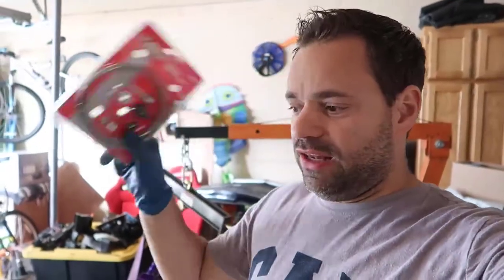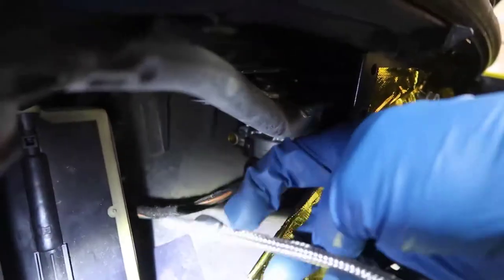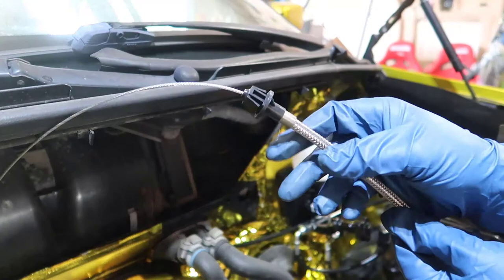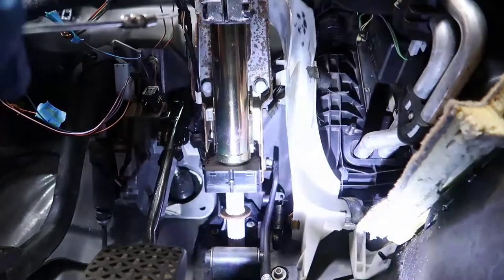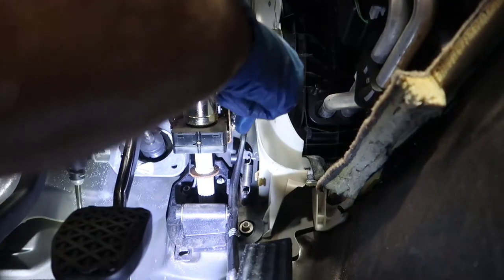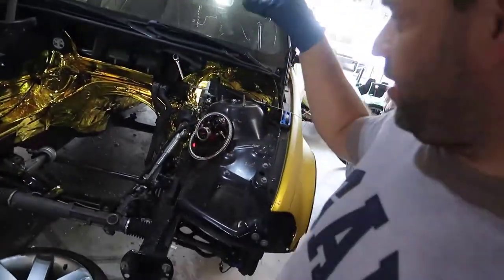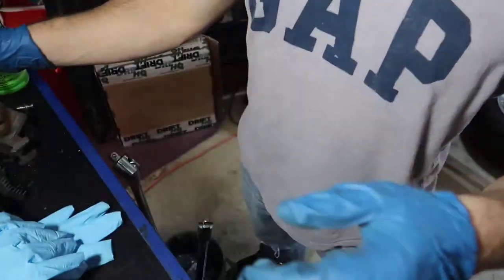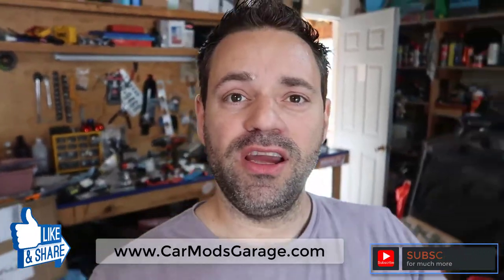Installing Throttle Cable on Converted Accelerator Pedal - 2JZ to E46 Conversion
To get my 2JZ in the BMW I needed to get rid of the electronic accelerator Pedal and install a mechanic one which will drive the throttle body by a cable. This cable is getting installed on this video.

This is what I used:
- Mr Gasket 5657 Throttle cable Kit E46 2JZ
- Wobble extension set
- Magnet picket
- Socket Set SAE & Metric Thinner Wall
- Universal EFI TPS Throttle Position Sensor PCE366.1009